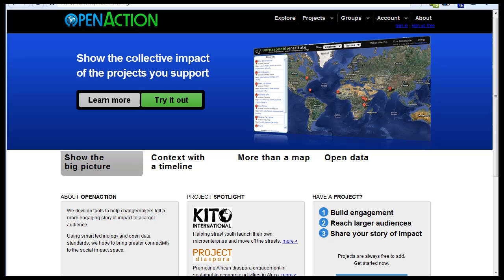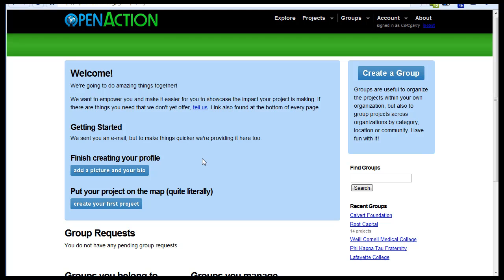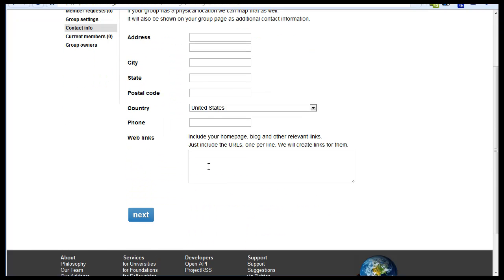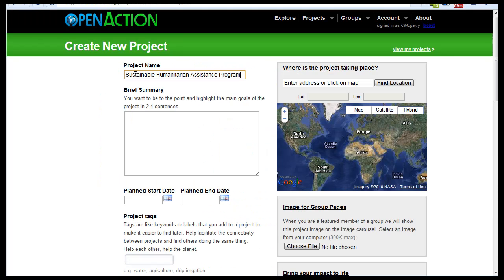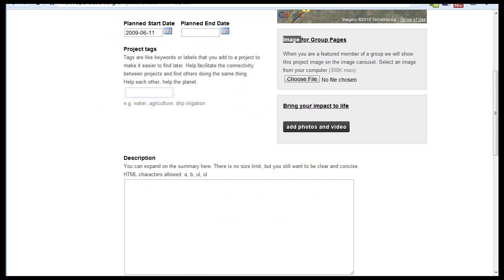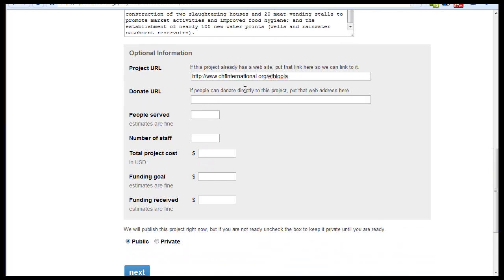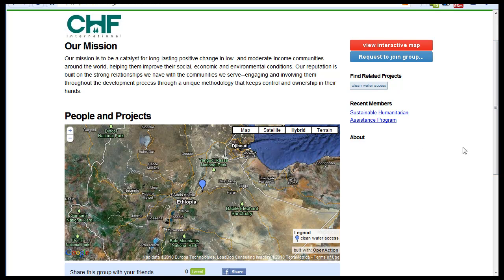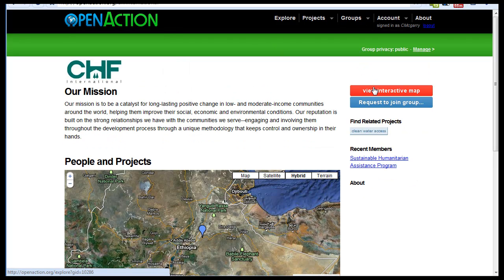Calvert Foundation instructions.mp4